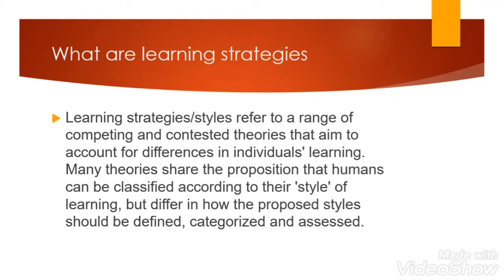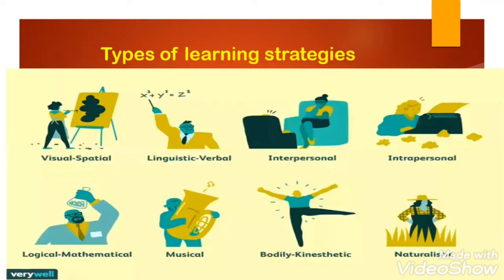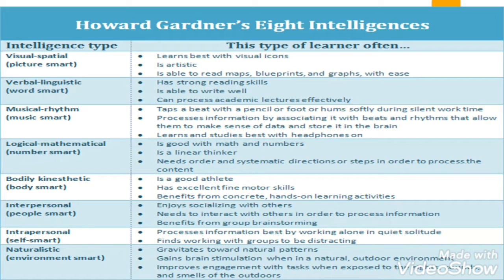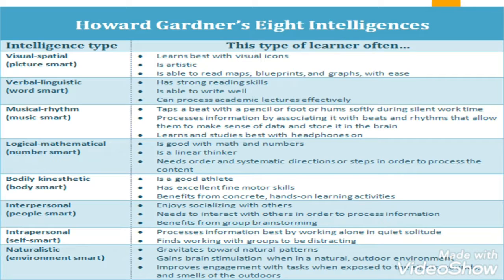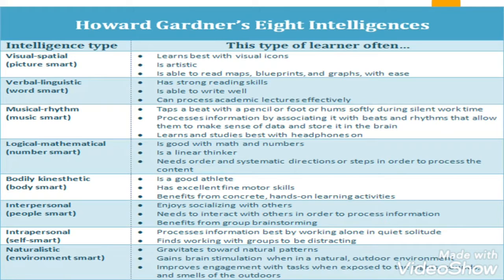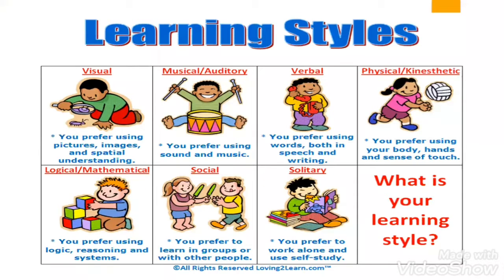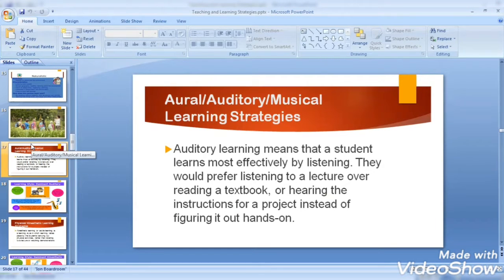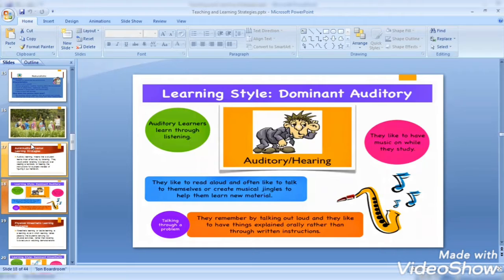teaching and learning strategies group 2